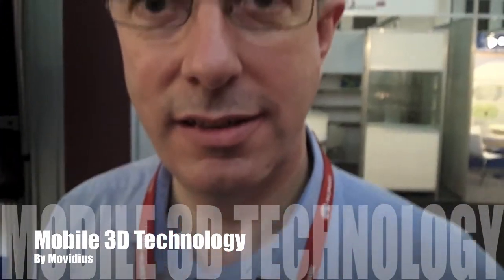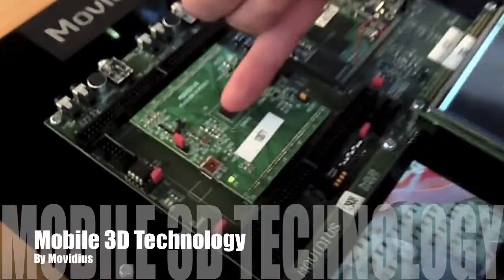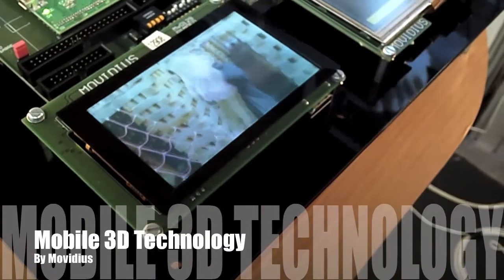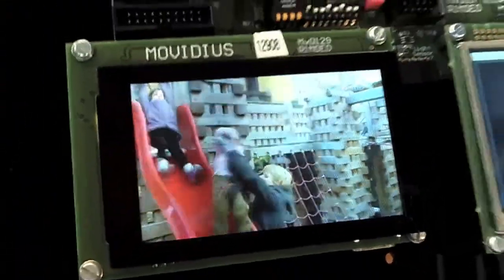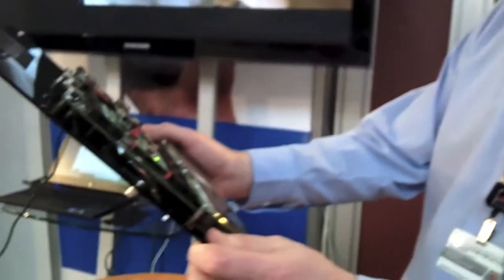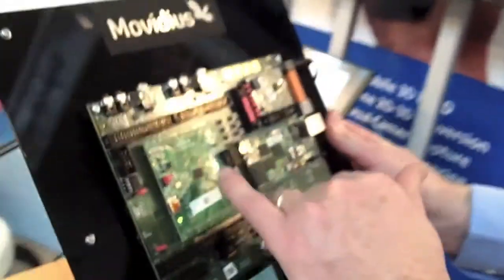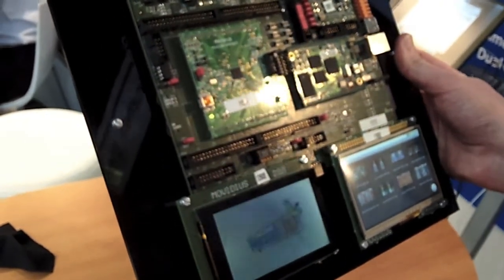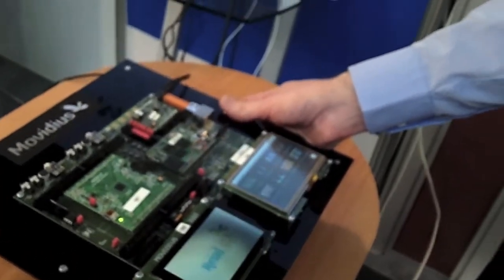Tech Talk: Movidius - 2D to 3D and beyond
This Irish company is now touring around the world to sell their chip technology to mobile manufactures to enable their devices to display 3D content. In this video you get a sneak peak at the technology which also makes it possible for consumers to film in 2D but convert and display in 3D.